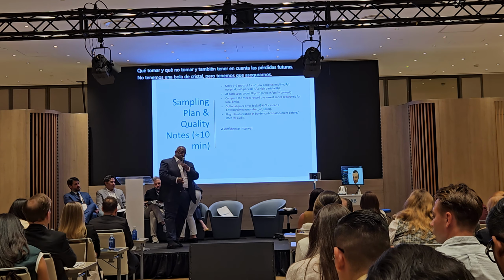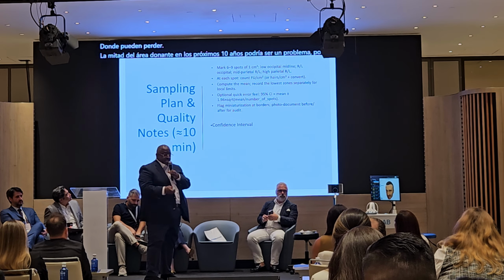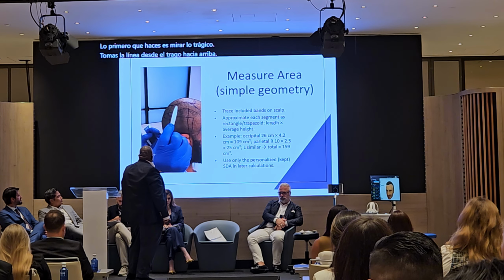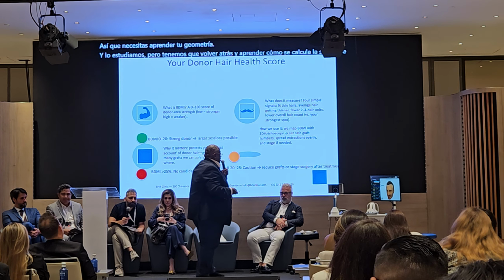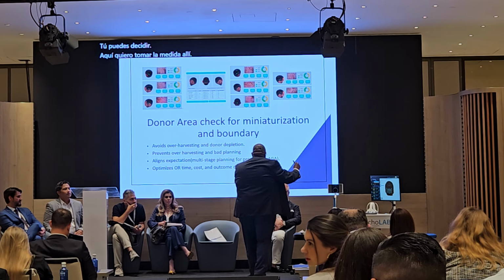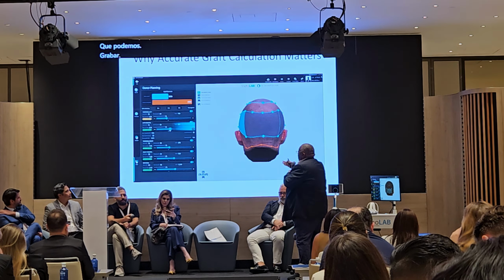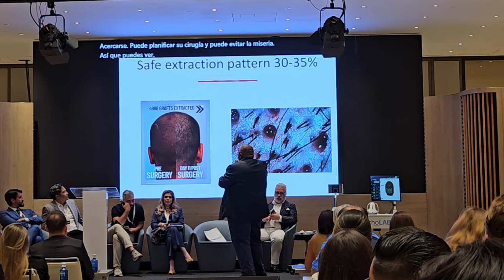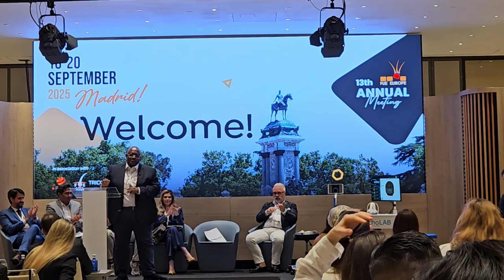3D Transplanner: The Science of Donor Assessment in Hair Transplantation | Dr. Bisanga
👉 Interested in having TrichoLAB's solutions in your hair clinic?

🗓️ Book a free demo and let us walk you through your hair clinic future

In this in-depth lecture, Dr. Christian Bisanga (BHR Clinic, Belgium) explains how moving from 2D to 3D donor assessment has transformed his surgical planning and helped prevent one of the most critical complications in hair transplantation: overharvesting.

Using TrichoLAB’s 3D Transplanner, Dr. Bisanga demonstrates how accurate donor mapping, follicular unit counting, and real-time visualization allow surgeons to:
✅ Identify true safe donor boundaries
✅ Measure density and miniaturization precisely
✅ Plan extractions responsibly to preserve donor area
✅ Align surgical expectations with long-term patient outcomes

💡 About TrichoLAB

TrichoLAB is a Polish-German company developing advanced diagnostic and planning solutions for hair restoration. Our ecosystem: Leviacam, TrichoLAB Space, and 3D Transplanner, empowers clinics worldwide to perform objective trichoscopy exams, precise surgical planning, and long-term treatment monitoring based on measurable science.

3D Transplanner is our contribution to the new era of hair transplant technology, where 3D head visualization meets ultra-precise trichoscopy to create detailed, personalized transplant plans for every patient.